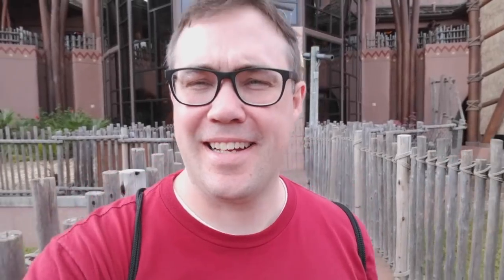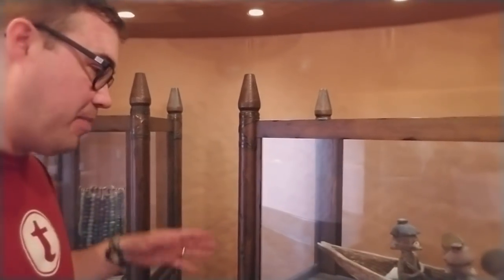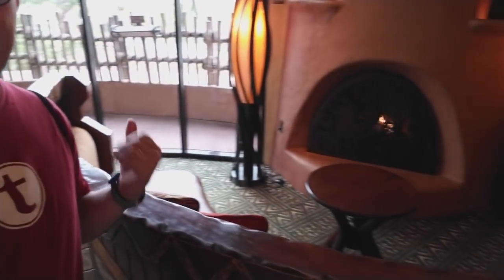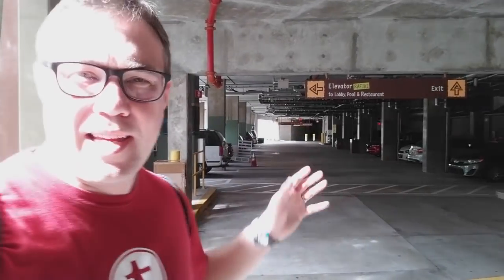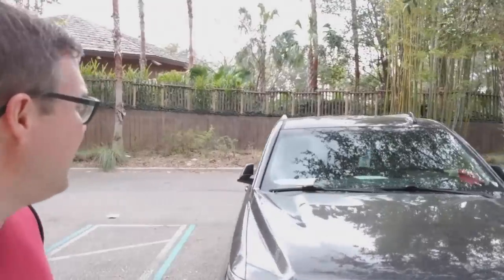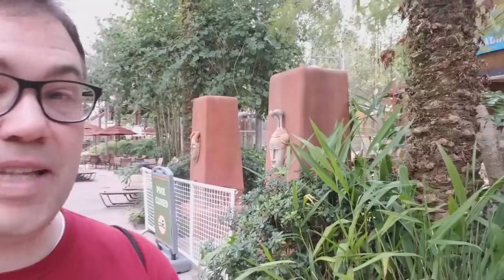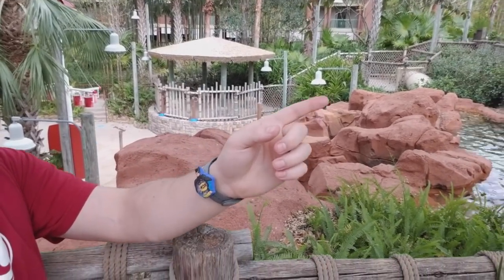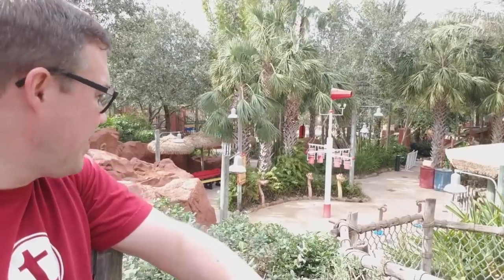Tour of Animal Kingdom Lodge - Kidani Village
Brian recently stayed at Disney's Animal Kingdom Lodge - Kidani Village. You may have seen his tour of his Disney Vacation Club Studio room, well now he's going to show you around the rest of the resort. Spoiler alert: it's nice.

For tips on how to beat the crowds and amazing tools to customize your trip visit TouringPlans